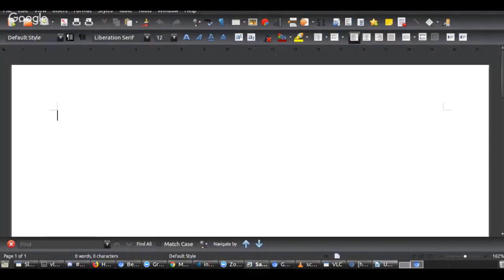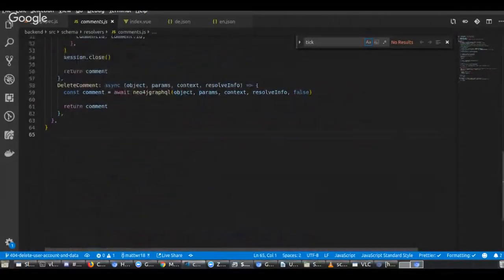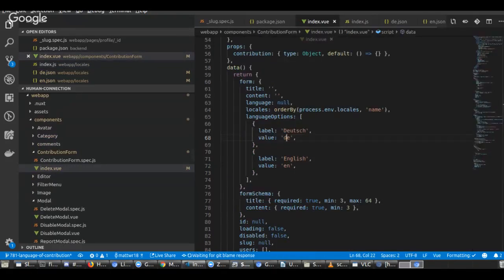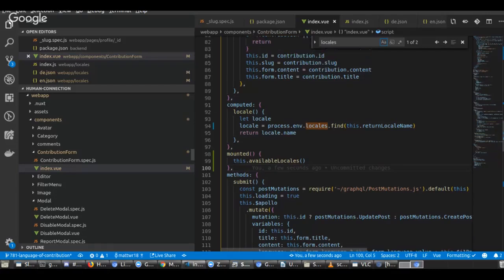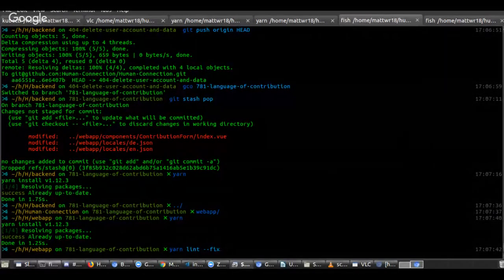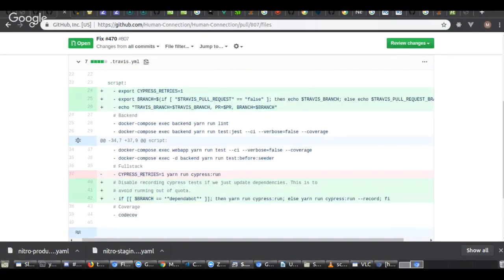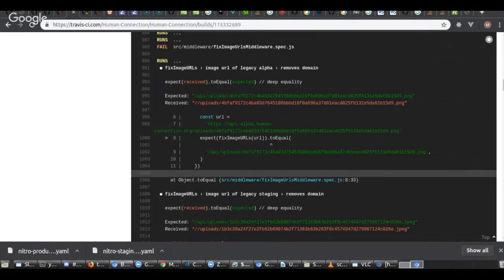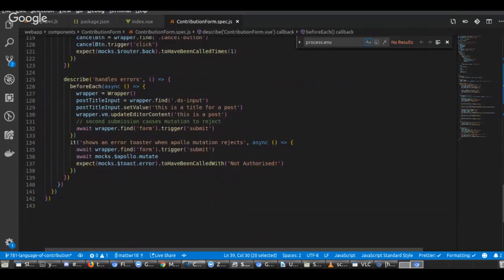Human Connection - pair-programming